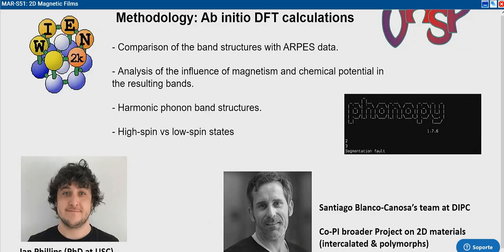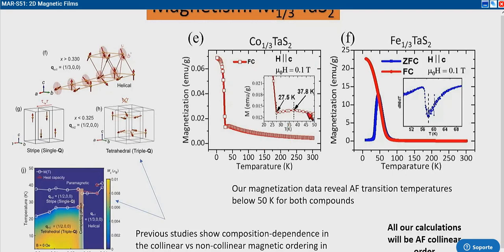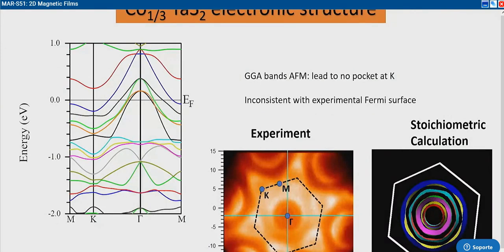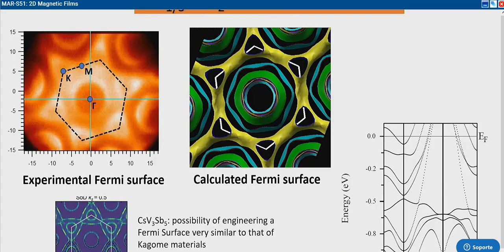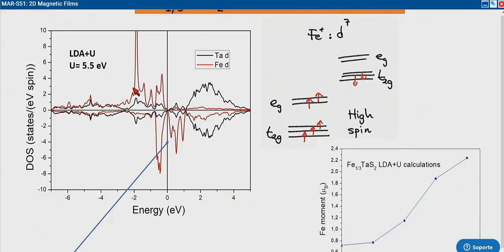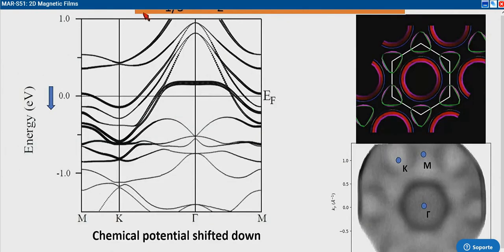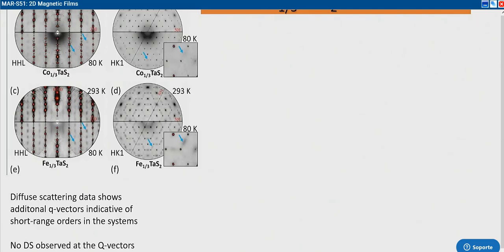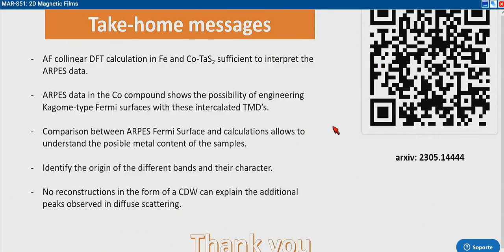Victor Pardo Contributed Talk, Anaheim APS Global Summit 2025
"Co- and Fe-TaS2: understanding their electronic structure combining DFT and ARPES".

This talk describes the ab initio calculations included in the manuscript